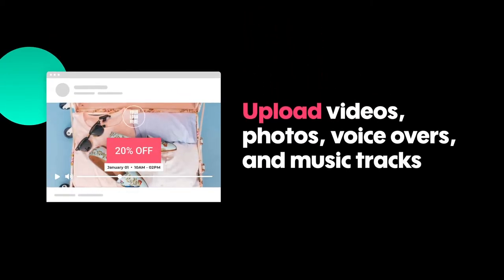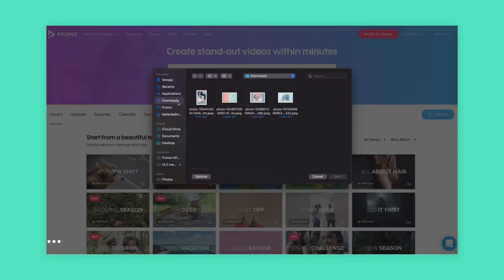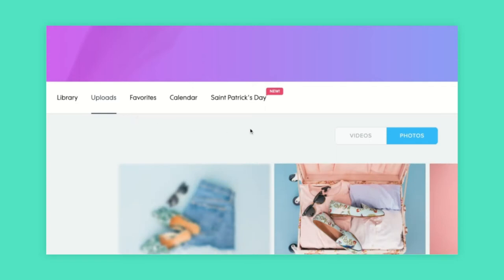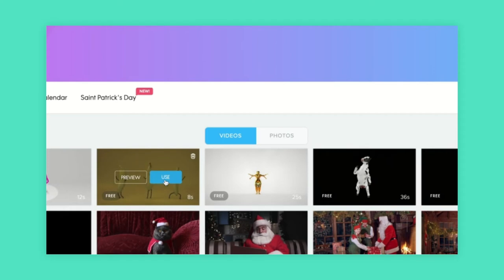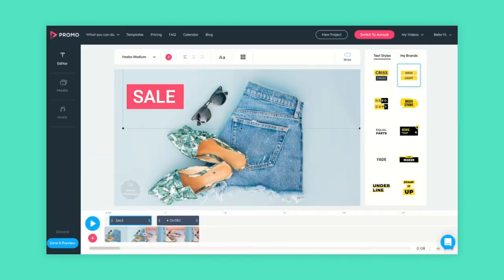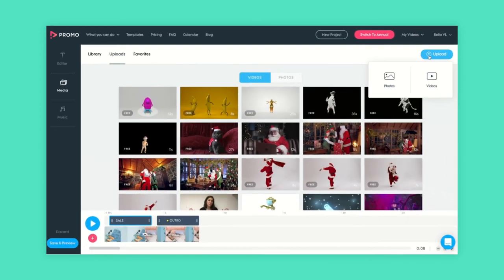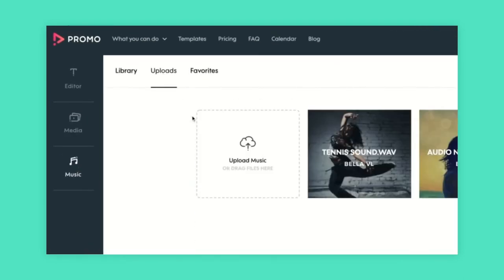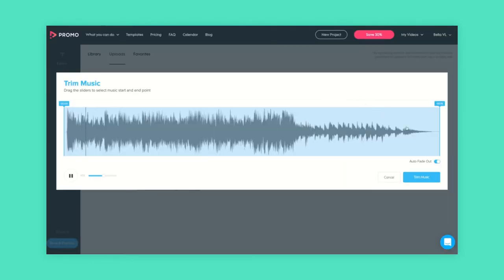Video Marketing Made Easy with Promo.com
Our free online video maker let's you add your own images, videos, voiceovers, and even music with the click of a button. Video marketing just got easier.

"We offer millions of creative and customizable videos with our video maker. Even with all those options, sometimes you just wanna go stag - and who are we to limit your creative genius?

Video gives you the chance to connect with your audience at a more emotional level. That bond is what will encourage someone to do business with you and is more effective than print and direct mail by up to 6 folds.

That's a lot of folds.

It's no wonder that agencies, freelance marketers, business owners, and real estate professionals prefer video marketing over other alternatives. The issue is, if you're not in media or simply don't have access to the equipment or funds needed to create these wild and eye catching videos - you could hit a wall, or end up with low quality production.

That's exactly why over 1.2 million professionals use our free online video maker. We provide professional quality video production and make it easy to use as well as easy on the pockets.

We also provide professionals like yourself with the ability to easily edit and create your own videos. You can upload your own images, video clips, voiceovers, and music to create effective marketing strategies aimed at increasing your bottom line with our free video editor.

The best part is, zero experience in design and production is required to use our free online video maker. This video you're watching is a testament to that.

And hey, if you do find yourself needing some guidance, we got you covered. Our YouTube channel is chock-full of how to's and tutorials to help you make the most out of our video maker.

If you ever have a question about any of our marketing tools, or if you simply need a hand - leave a comment for us below, we're always happy to help.

You can also head to our website and chat with us - we pride ourselves on our worldwide and award winning customer service - we're available 24/7!

What other marketing tools we offer, you ask?
Here are just a few things we carry in our toolbox (other than our free video editor), well now technically...it's your marketing toolbox 😁: